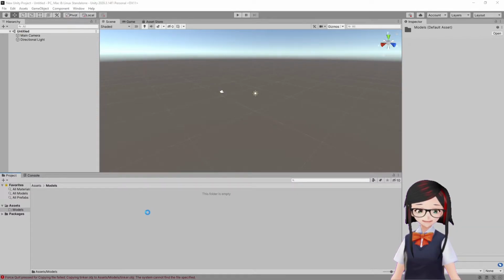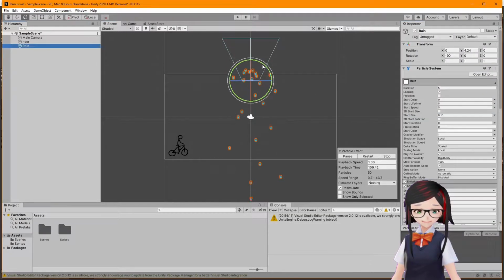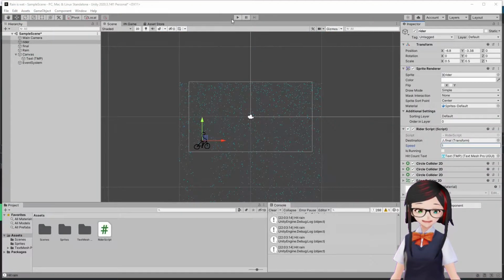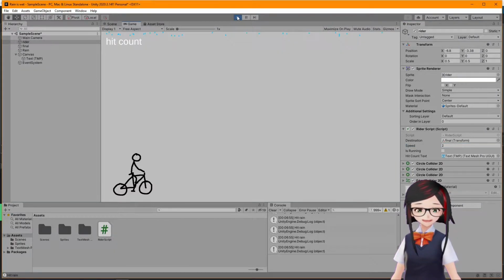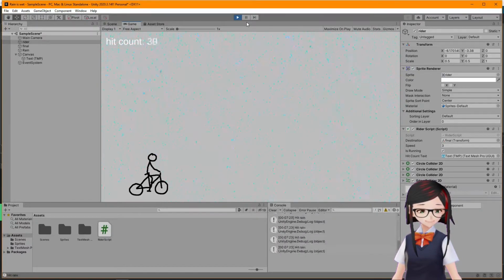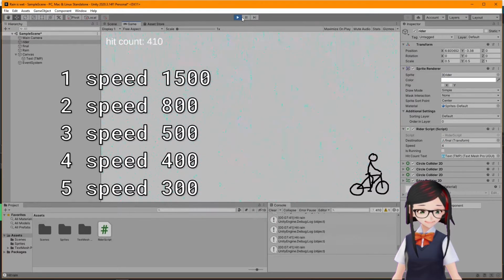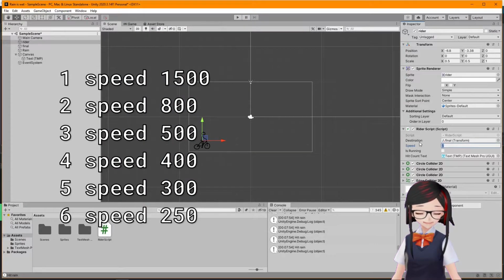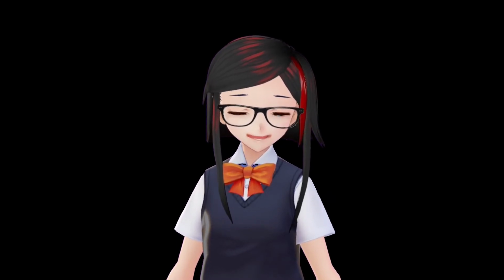Can You Get Less Wet by Going Faster in The Rain?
I made a program to simulate speeding in the rain and test whether I can get less wet or not

WARNING: Do not speed in the rain